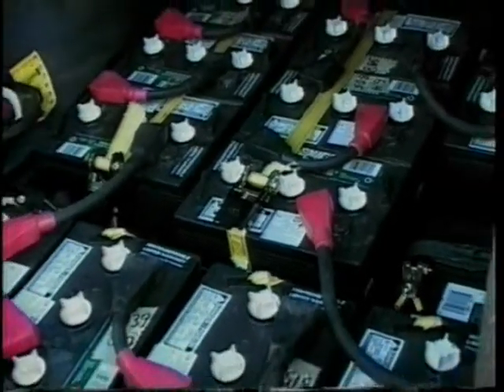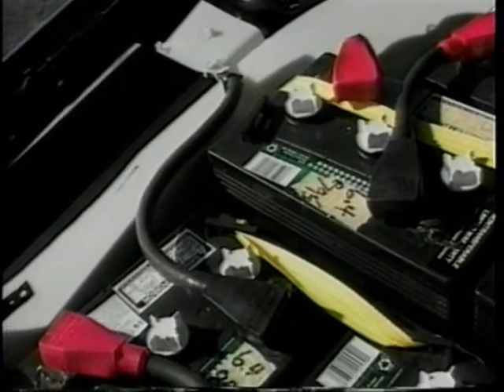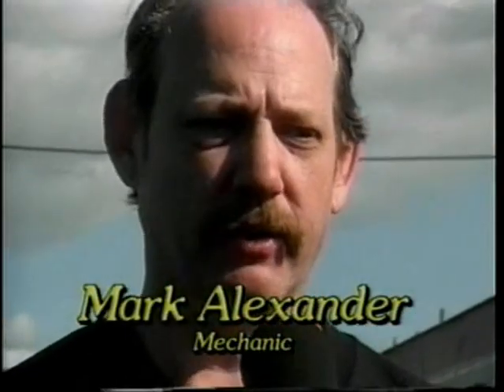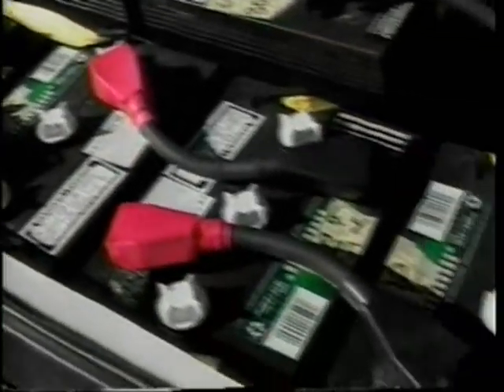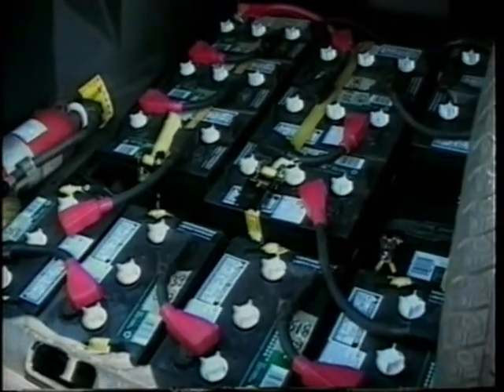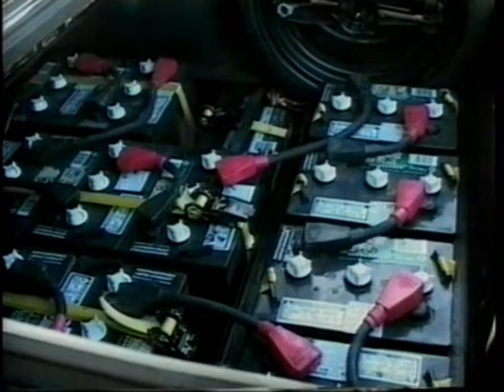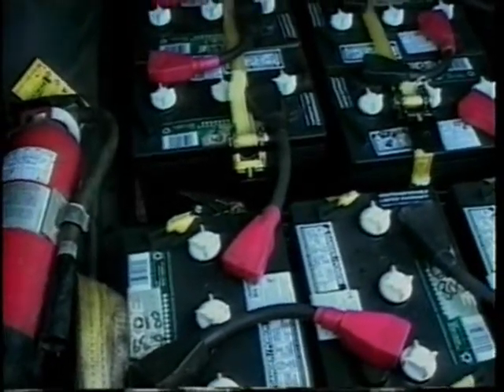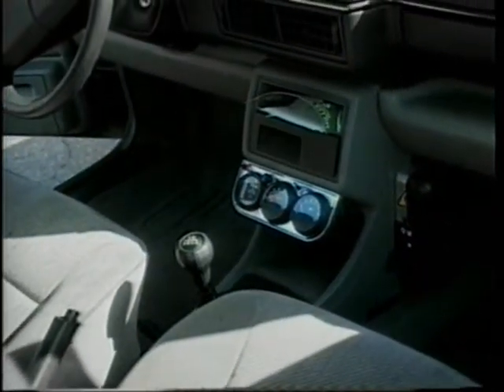Electric Car Conversion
VW Jetta Electric Car conversion, at Santa Monica Airport electric car show see more Electric Vehicle information